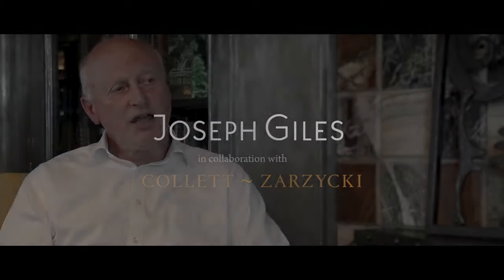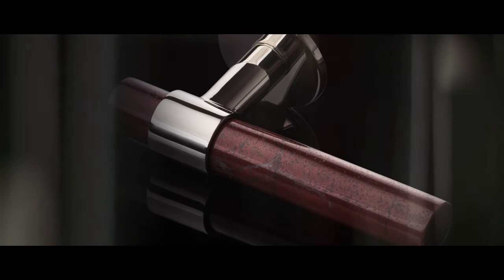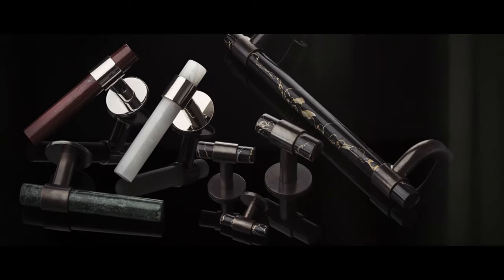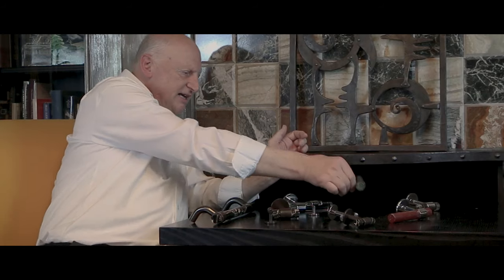Joseph Giles - Collett Zarzycki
Collett-Zarzycki, a respected London architecture practice, and Joseph Giles, leading designers and manufacturers of luxury architectural ironmongery, have partnered to create a stunning range of marble door and cabinet furniture for super prime developments.

The range which features the finest Italian marbles including White Onyx, Green Guatemala, Red Laguna and Black and Gold Portoro provide the jewel-like finishing touches for the ultimate in luxury design schemes.  The range includes a door pull, a lever handle and a selection of cabinet pulls. All pieces have a cylindrical marble shaft, with minimalistic metal fixtures to ensure the marble remains the focal point.

As champions of classic contemporary style, Collett-Zarzycki delved into carefully curated design references for inspiration, such as the beautiful opulence of the 1930s.  From this, the design team envisioned this collection of ironmongery perfectly adorning and cohering with the buildings of the pioneer architects/designers of the period, such as Jose Plecnik and Adolf Loos.

Joseph Giles understood their design idea and explored the possibilities to bring their vision to life.  This was particularly challenging as marbles are delicate materials to work with both for shaping and finishing, but also when used in their finished form.

Anthony Collett of Collet-Zarzycki reflects, “When we had the idea for a classical contemporary collection of ironmongery, our ﬁrst thought was to call upon the expertise of Joseph Giles, specialists in creating superlative furniture hardware and a long-standing co-collaborator in countless Collett-Zarzycki projects. We are united by a progressive, ﬂexible and innovative approach, respecting tradition and craftsmanship as well as reﬂecting contemporary attitudes.”

Joseph Giles concurs, commenting, “Joseph Giles has a long standing relationship with Collett-Zarzycki which began some 15 years ago when they ﬁrst speciﬁed us for a project.  The handle for these products had been designed originally for glass. Using marble was a ﬁrst for us, it’s taken the ﬁnished product to a new level of luxury. It’s one of the ﬁnest products we have ever made.  We very much enjoy working with the visionary designers at Collett-Zarzycki and look forward to the next project”.